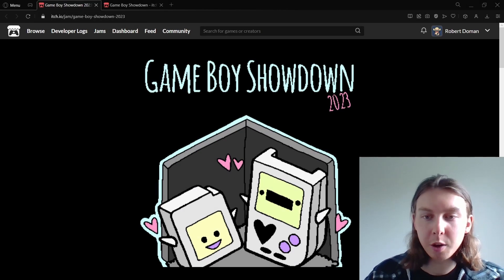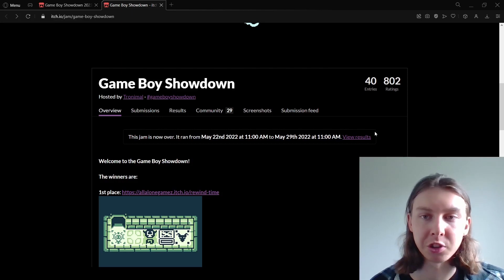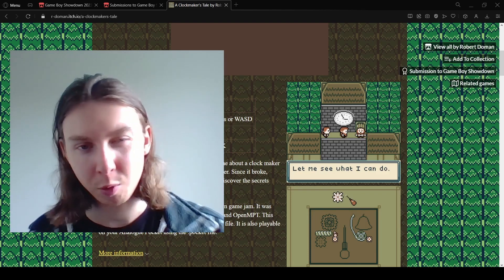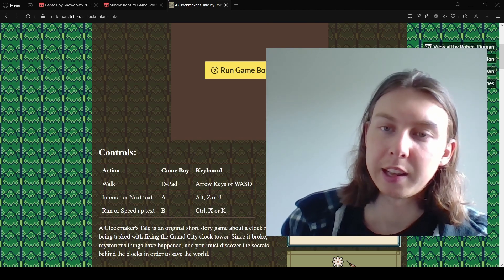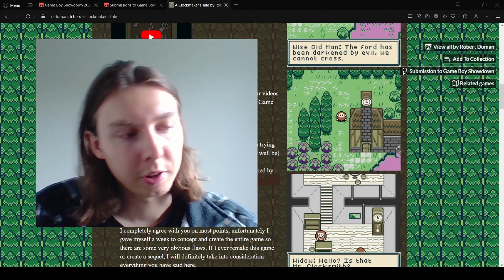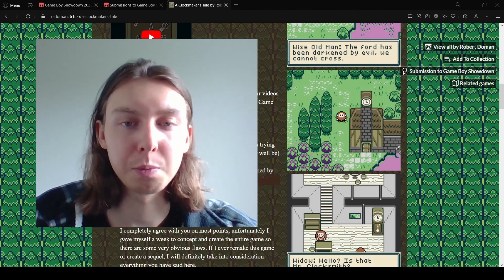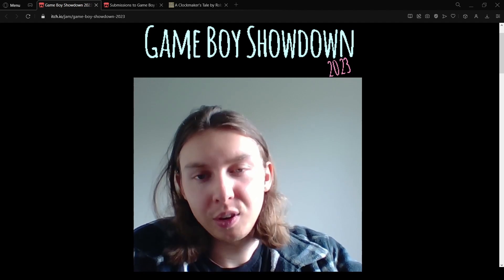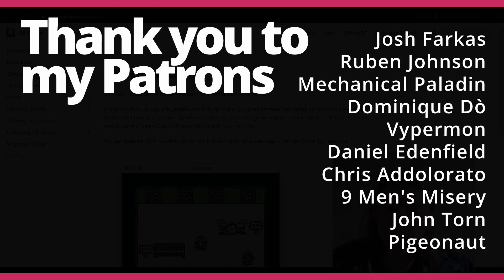Game Boy Showdown 2023 and 5 reasons why EVERY developer should Jam!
In this video I talk about the Game Boy Showdown and why you should take part!
The jam will run from May 13th 2023 to May 20th 2023 and the theme will be announced an hour before it starts!